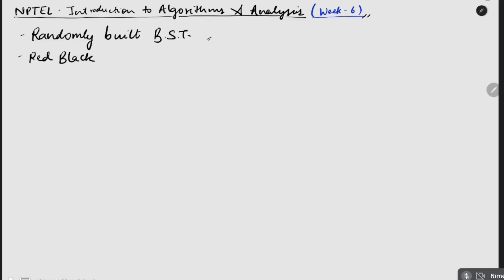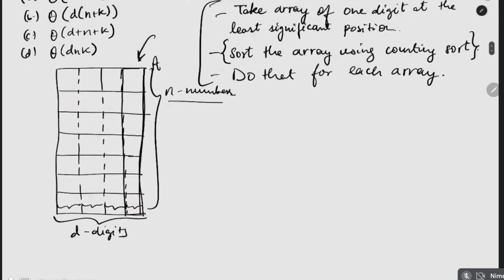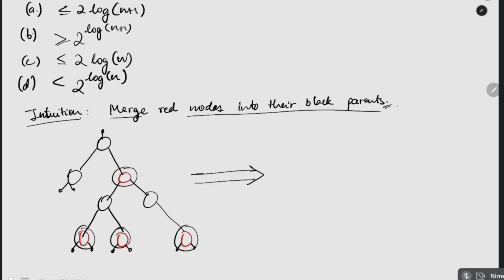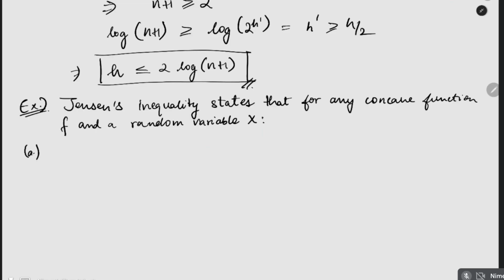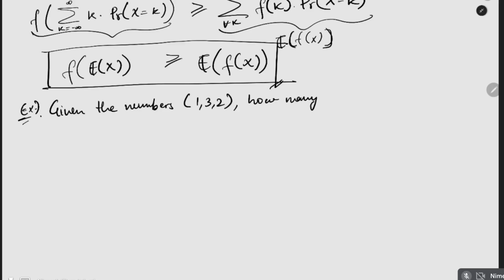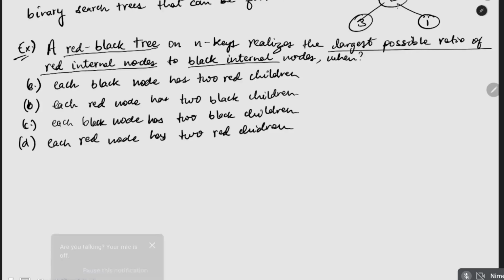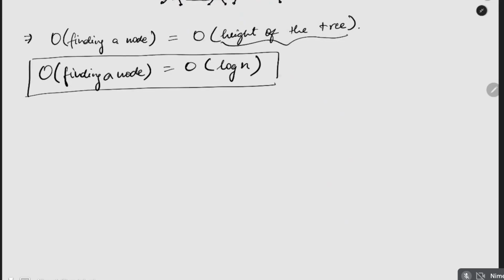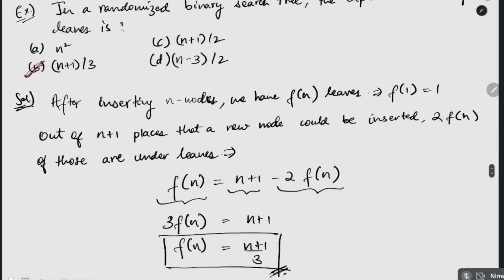NPTEL problem solving session (NOC64-CS116) - Week 6